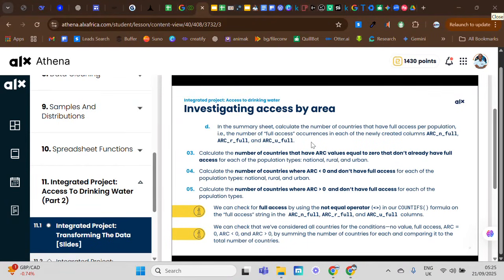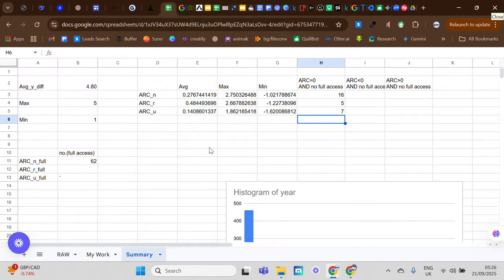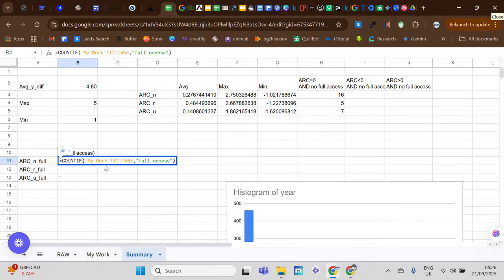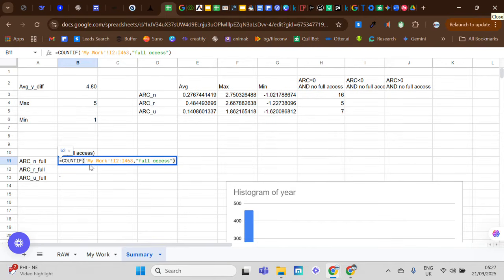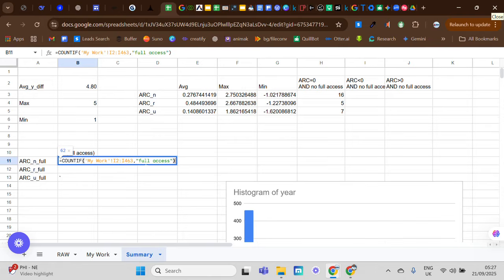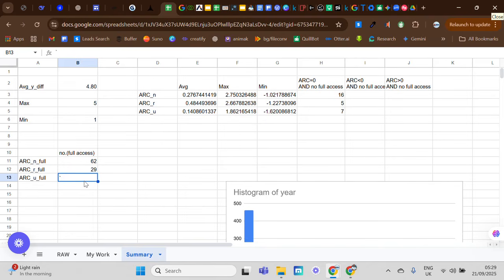16 - COUNTIF, number of “full access” in ARC_n_full, ARC_r_full and ARC_u_full in Google Sheets